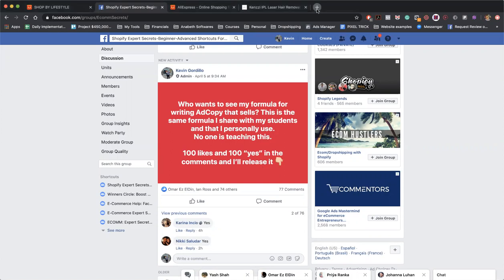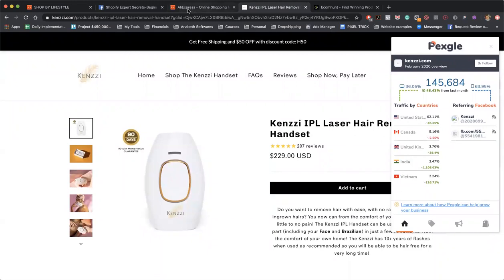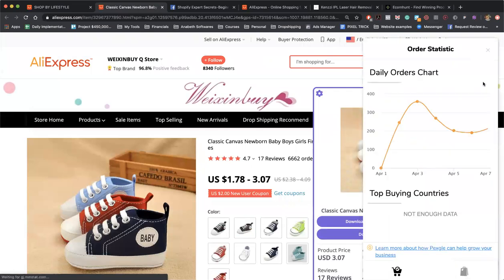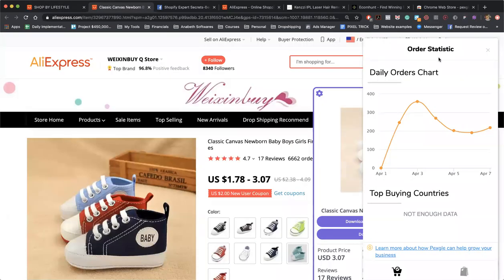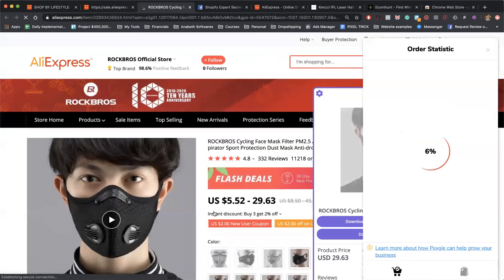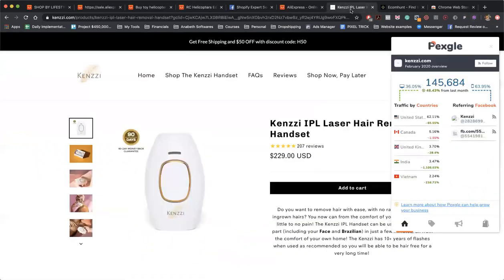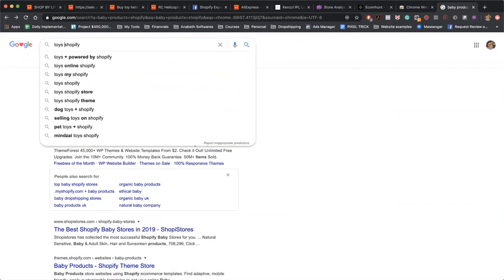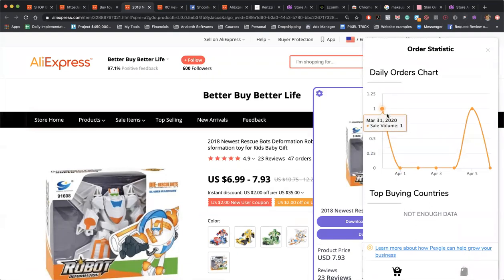How To Find HOT Products That Are Currently Selling- Shopify E-Commerce Dropshipping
In this video, I will teach you how to find hot products that are selling so that you don't have to waste time or money looking for them or waste money testing products that are a waste of time and money.

👉🏼For exclusive access to a FREE Elite community where I go more personal join here for FREE

👉🏼For a chance to win free mentoring where I will teach you how to run Facebook ads,

✅All winners will be randomly selected and mentioned in the next videos.

👉🏼Join here for the FREE Elite community to find more exclusive secret strategies that gurus sell
Kevin Gordillo is a FULL-TIME single father of his 8-year-old daughter.

Kevin got fired from his job on December 5, 2018, and has had many struggles along his journey while raising his daughter alone without help from family or friends.

❌Struggles like being scammed from fake gurus making fake promises

❌Limited cash reserves and spending his last dollars on outdated courses

✅Kevin changed his financial status shortly after studying and mastering Shopify dropshipping allowing himself the freedom to do whatever he wants, whenever he wants.

✅Kevin is now self-employed and works full time on being a father and being a business owner
Kevin also helps thousands of people around the world to generate sales with eCommerce.

✅He shares all his proven strategies for FREE

✅Kevin believes in helping people for FREE which is why Kevin created a private community mastermind where he shares more in-depth videos and shares his day to day occurrences.